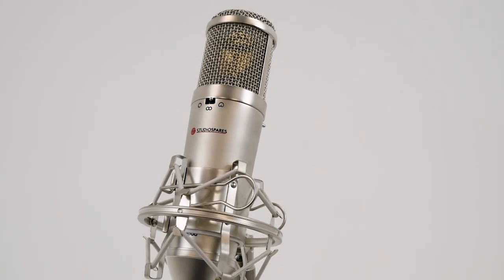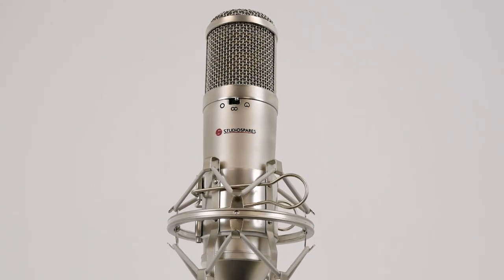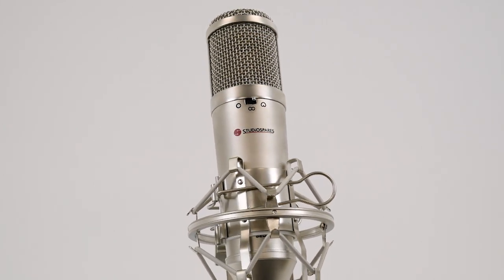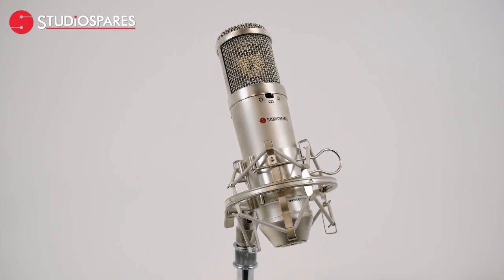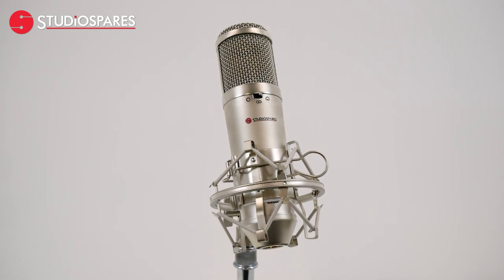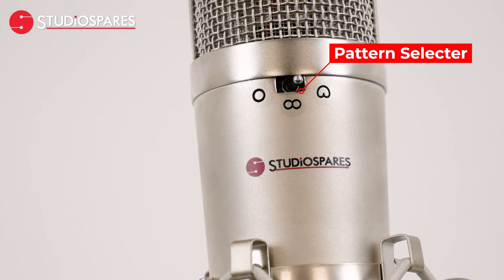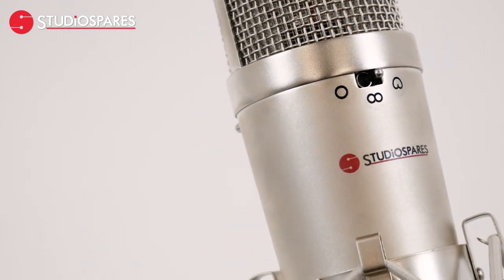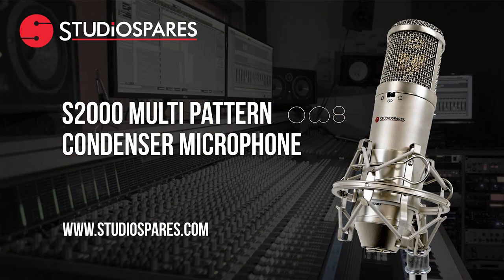A Multi Pattern Condenser Microphone that sounds more than it costs | The Studiospares S2000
The S2000 features a dual capsule design with back to back 35mm gold capsules that operate via a VPM (Voltage Phase Matrix).

This microphone features 3 polar patterns cardioid, figure 8 and Omni. This will provide you with unlimited versatility as whatever recording situation you find yourself in, the option of 3 polar patterns means you'll capture every harmonic detail with the best authenticity.

The capsules inside the S2000 are pre-aged the ensure they retain their tight tolerances for the entire time you own the microphone not just for the first few weeks.

Further more, these capsules are polarised by an elevated voltage which increases the output but keeps the noise to a minimum, as not in impure your recordings.